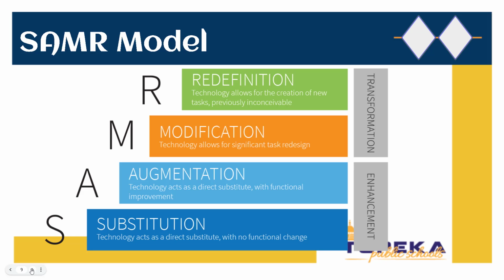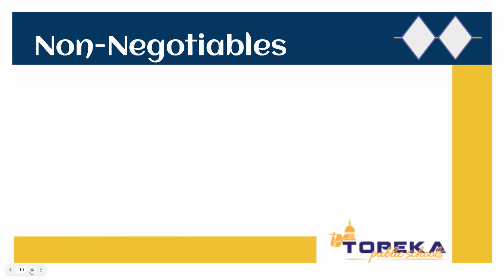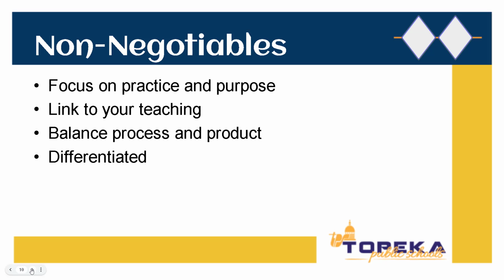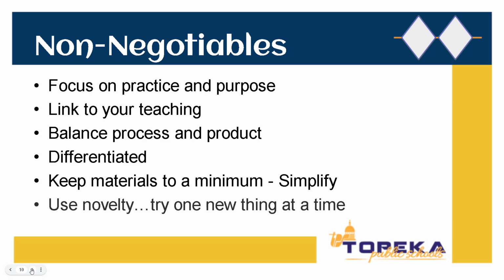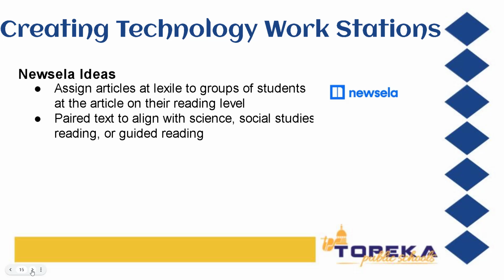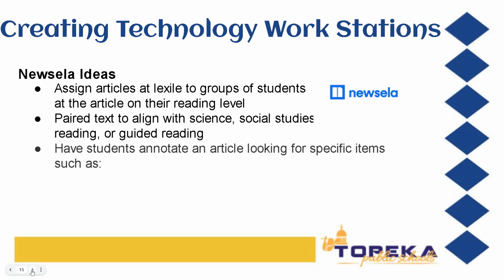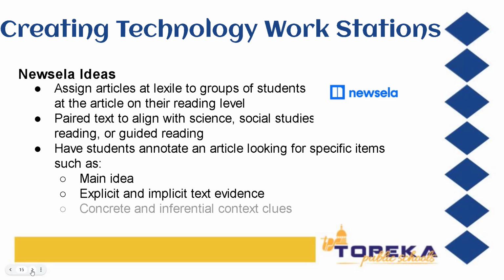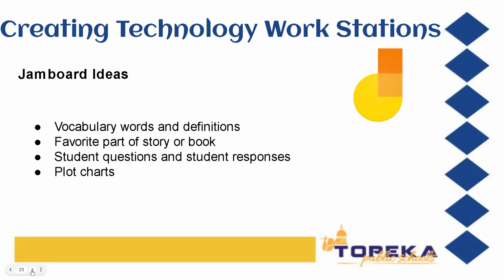District Technology for Literacy Work Stations